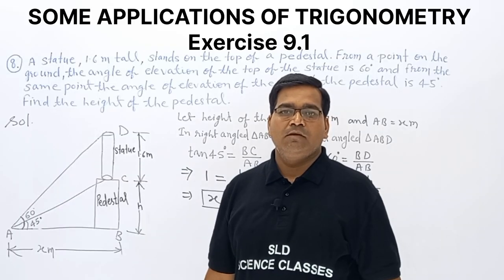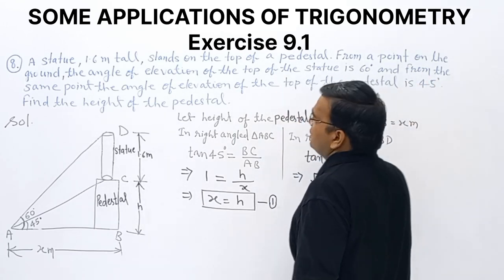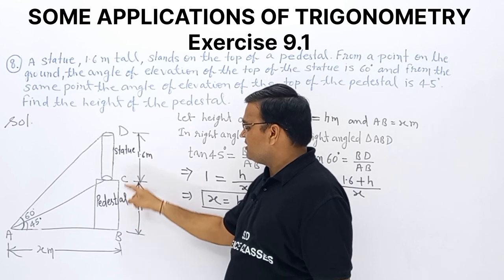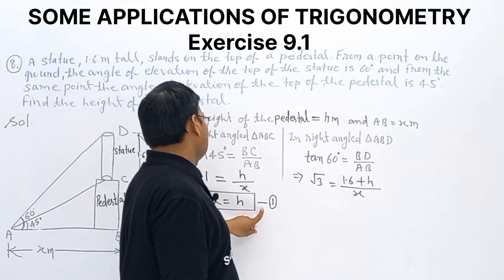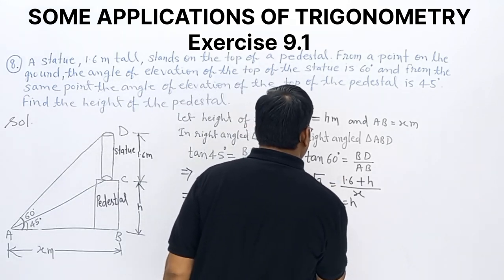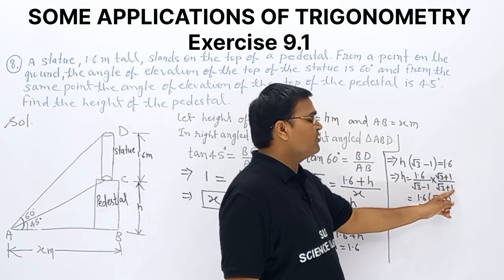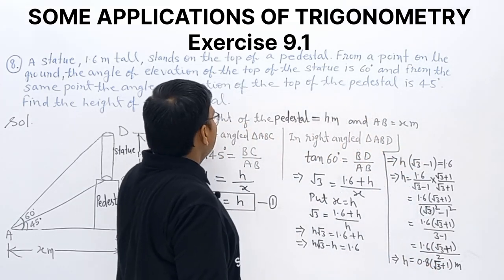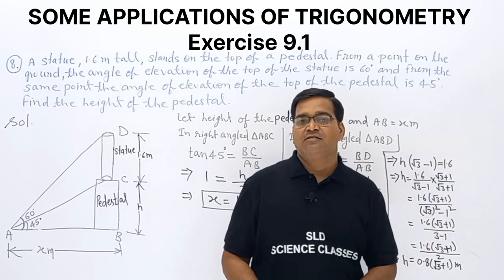Class 10 maths | Chapter 9 | Some Applications of Trigonometry | Exercise 9.1 Q8 | New NCERT | CBSE